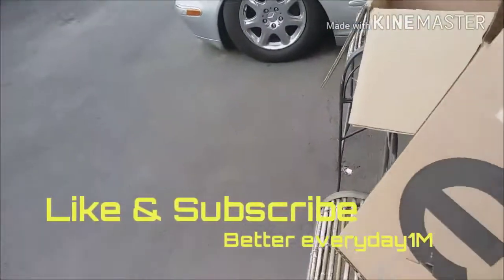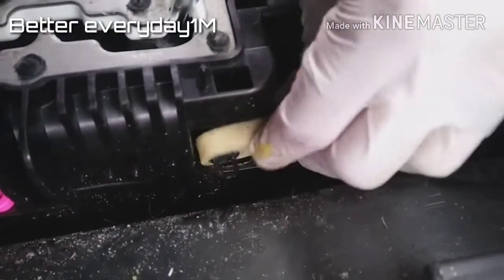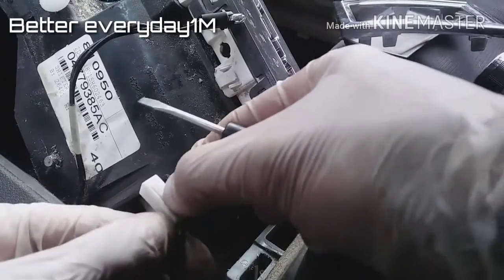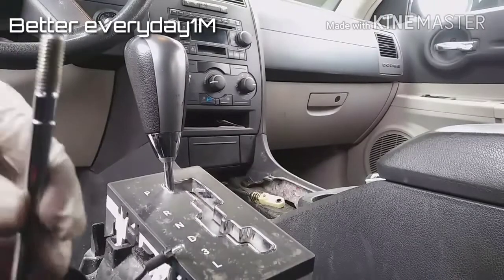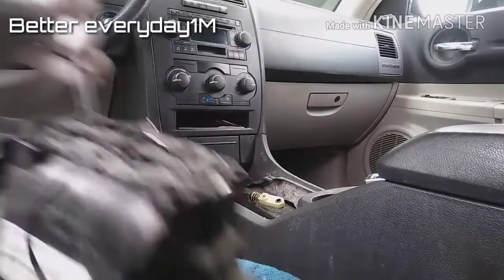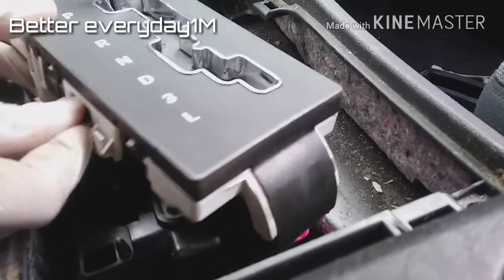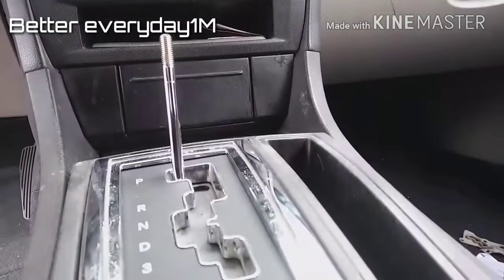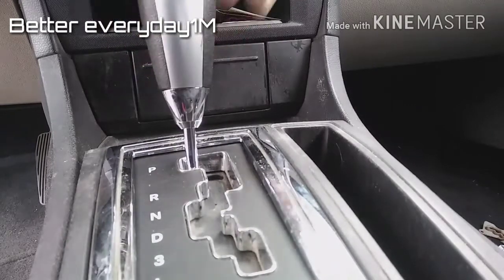Automatic"shifter" assembly" replacement dodge "magnum" "charger""Chrysler 300" "DIY"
this Will help me support my family,as you know we are  living in mexico and working as a mechanic I dont make as much money thank you all for your help.

"How to remove" "shifter assembly" 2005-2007 dodge "magnum" "charger""Chrysler 300" "DIY"
"automatic shifter replacement"

SI TE SUBSCRIBES A MI CANAL DEJAME SABER EN LOS COMENTARIOS,ME SUBSCRIBIRE A CUALQUIER CANAL ,HAY QUE CRESER JUNTOS EN ESTO!!!